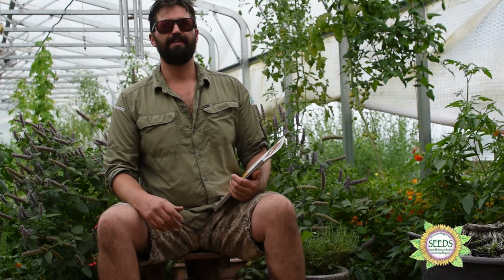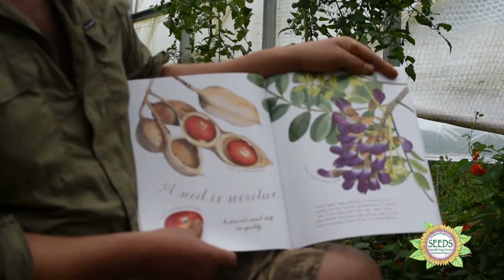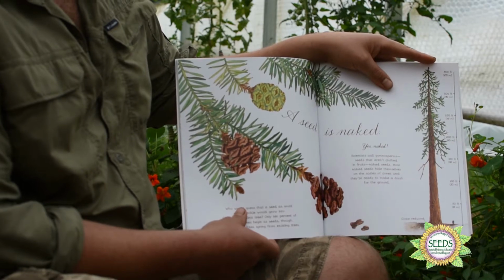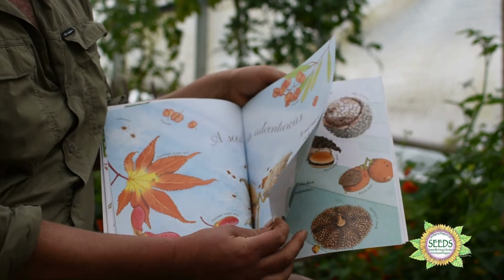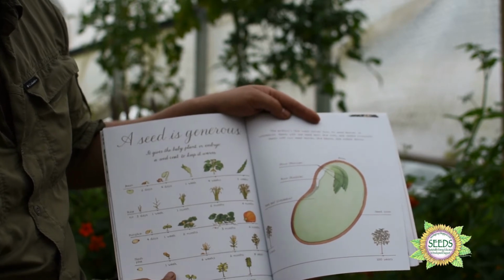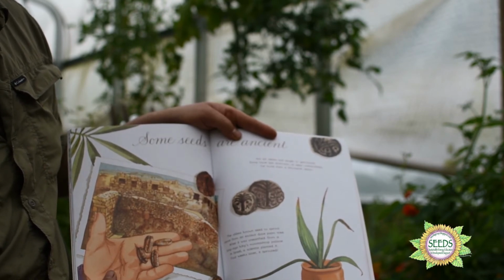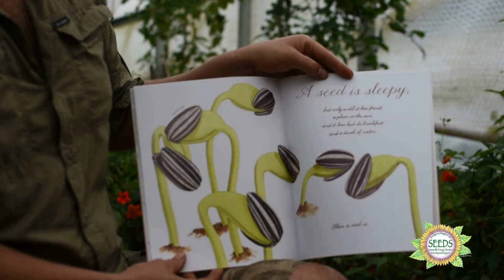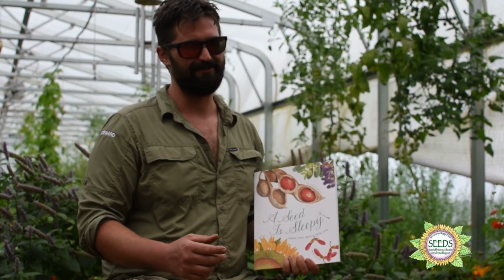SEEDS Reads - A Seed is Sleepy by Diana Hutts Aston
About the story: This beautifully illustrated and poetic book tells the story of a seed's life from planting to sprouting, and educates readers about the many types of seeds.

About the reader: Eugene Thalmann is the co-owner of Sprouting Dreams Farm in Liberty, NY and the Agricultural Program Coordinator for Catskill Mountainkeeper.

About the program: SEEDS Reads is a new SEEDS program funded by The Overlook Foundation, and is a three-pronged community outreach initiative intended to promote the joy of reading or being read to, while educating people of all ages to the importance of sustainably caretaking the natural resources that make our local communities economically, socially and environmental sustainable.

Every book is a potential seed. Every reading has the potential to inspire a more sustainable future.